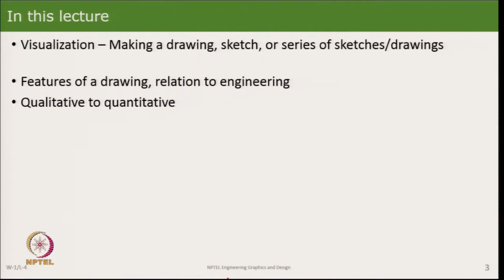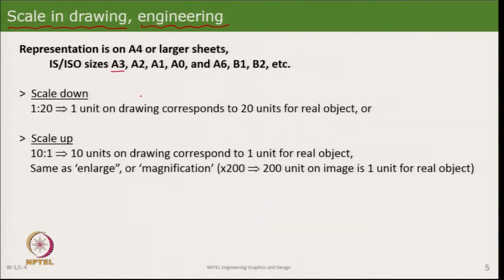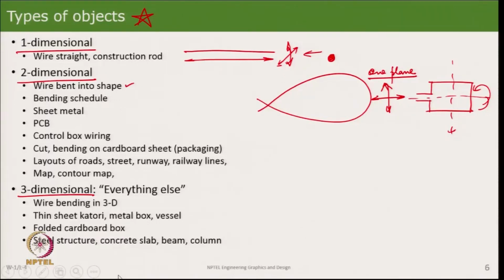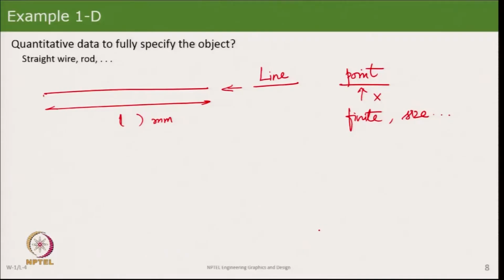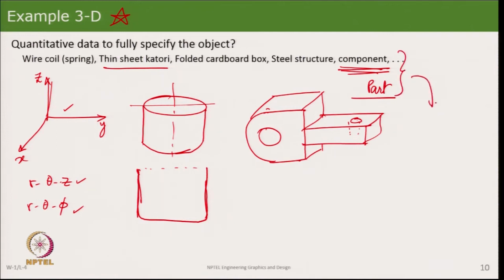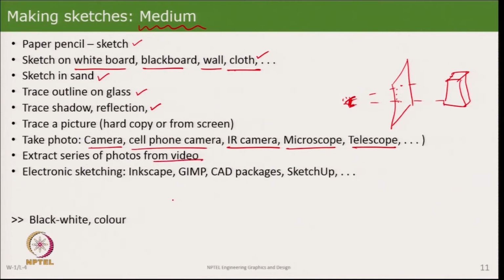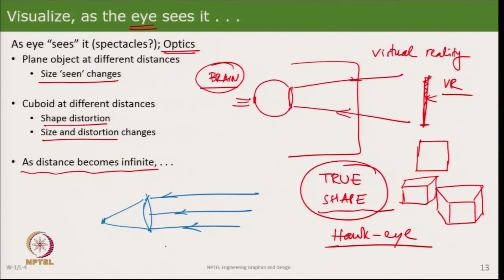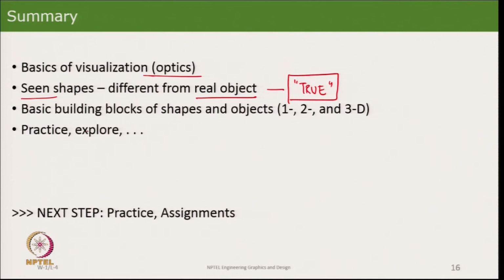Lec 04: Inroduction (Visualization and Drawing)